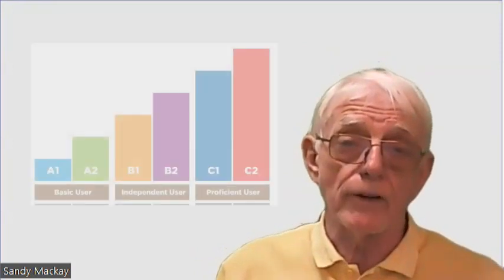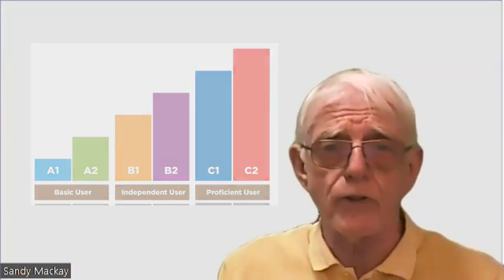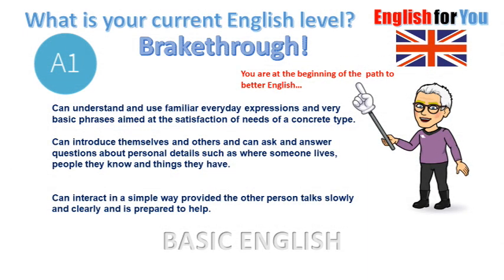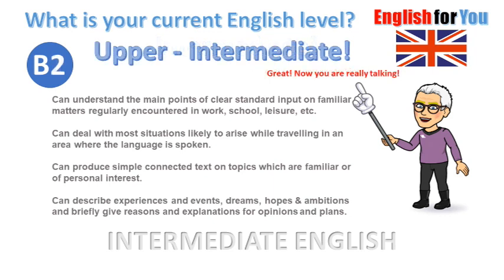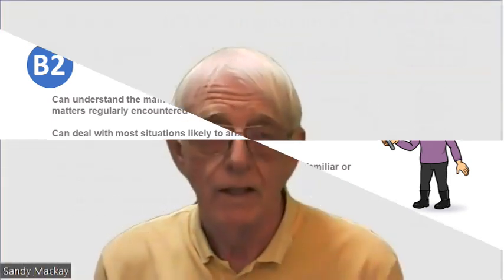LEARNING ENGLISH - YOU NEED TO KNOW THIS!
If you're an English student, then you need to know this essential information! In this video, we'll discuss what English is, what it isn't, and how to improve your English skills.

Knowing your current ability in English can help you set realistic goals for your learning and track your progress over time. It can also help you choose appropriate materials and activities for your level, which will make your study more effective and enjoyable. Additionally, understanding your current level can help you identify areas that you need to focus on and improve, such as grammar or vocabulary. By understanding your current level, you can also keep yourself motivated, since you can see your progress and how far you have come .

Also, when you know your current level of english ability, you can communicate it to your teacher or tutor, so that they can help you find the most effective ways to learn.